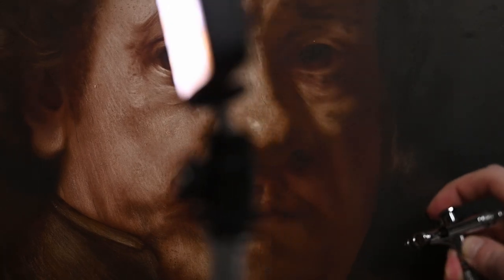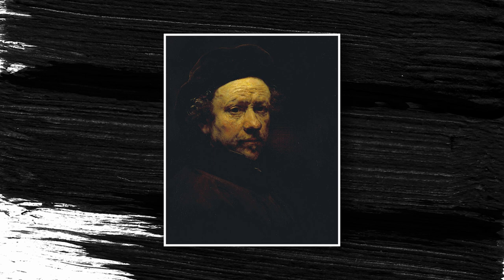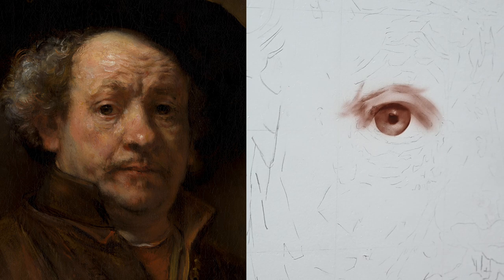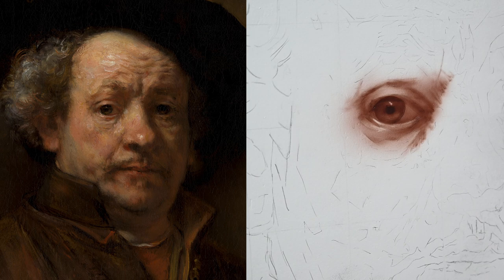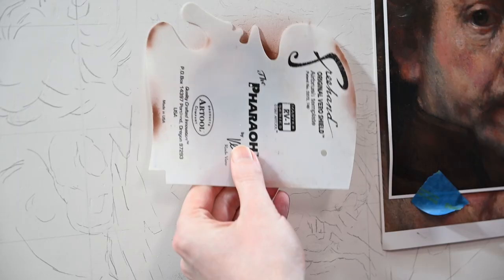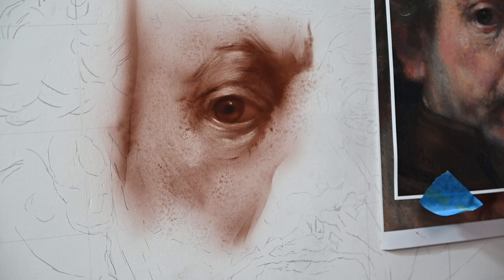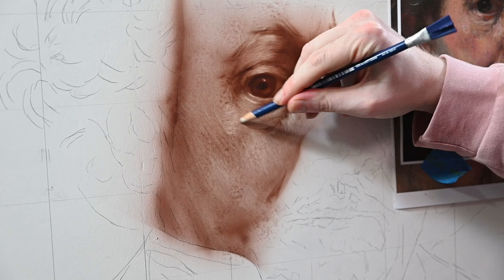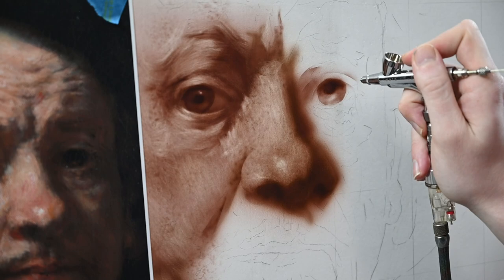Can you paint like REMBRANDT only using an AIRBRUSH? kind of...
Within this painting tutorial we are going to be copying one of the best portrait painters of all time, Rembrandt van Rijn. I'll also be going over some art history about Rembrandt and why he painted so many self portraits during his life. For the tutorial, I'll be using an airbrush with acrylic paint and the goal is to see how close we can get an airbrush painting to look like a traditional oil painting.

Colors Used:
Burnt Umber
Reducer- distilled water

Supplies Used:
Large Erasers
Electric Eraser

timestamps:
00:00 Using an airbrush
00:17 The Met
00:50 Rembrandt (art history)
02:32 Rembrandt's self portraits
04:15 Starting the painting
05:36 Using shields for edges
06:46 Brush strokes & an airbrush
08:20 Observations in master copies (Italian influence)
09:50 Highlights & shadows (form & values)
13:15 Rembrandt's colors
14:34 Adding skin texture
16:13 Rembrandt Lighting
18:30 Value planes
21:23 Painting the nose
24:10 Sand eraser vs. stick eraser vs. electric eraser
25:45 Channel Members- Thank You!